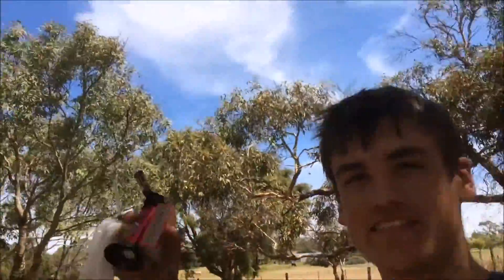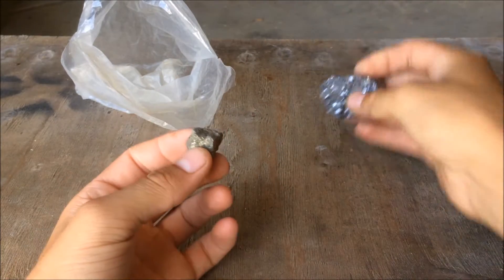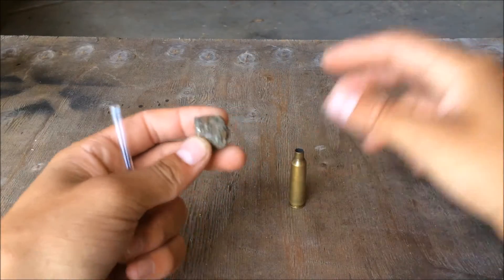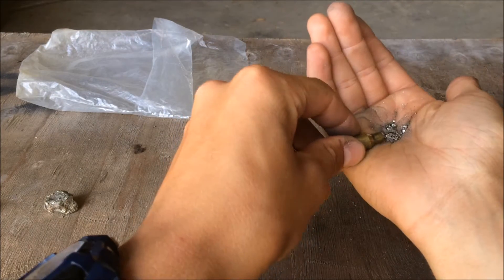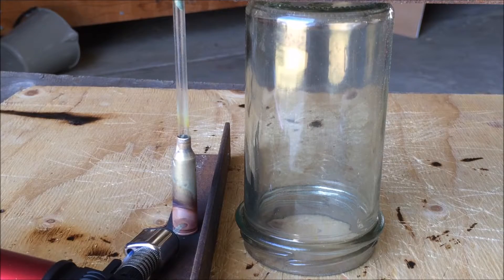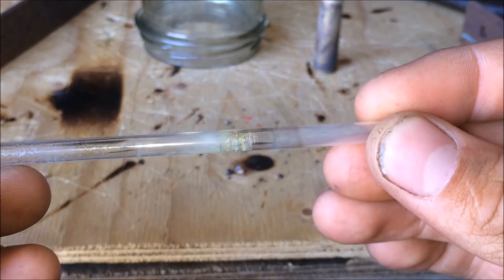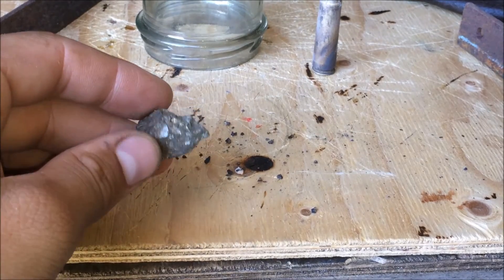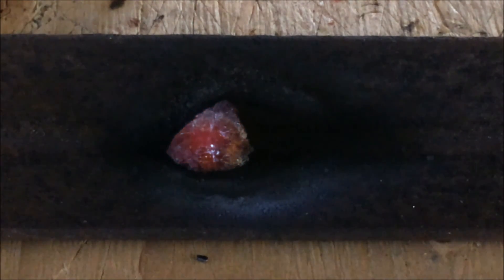Extracting Sulfur from Iron Pyrite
In this video I extract elemental sulfur from iron pyrite.